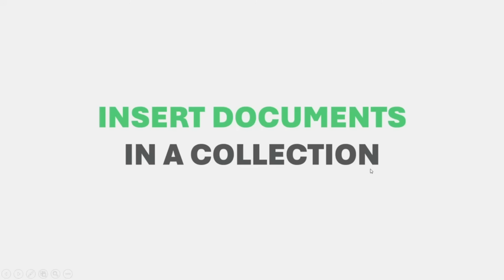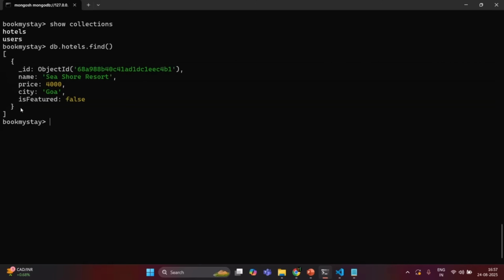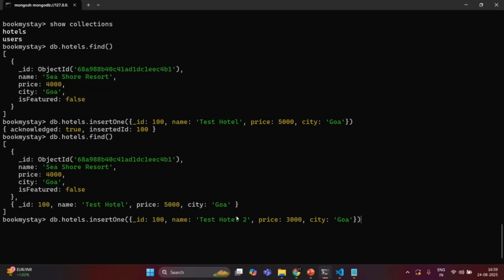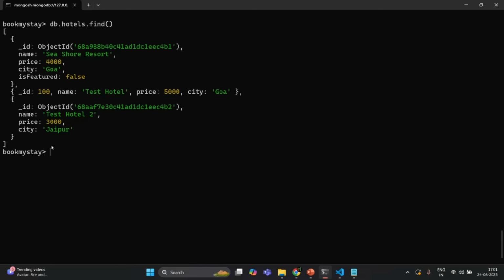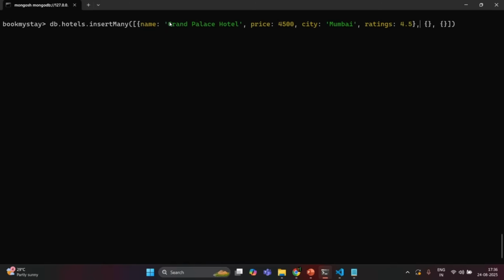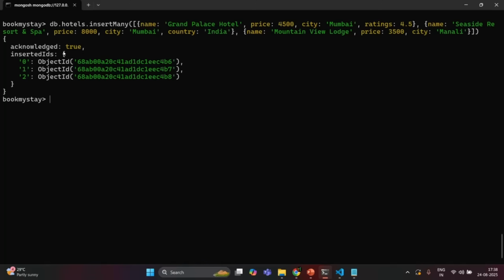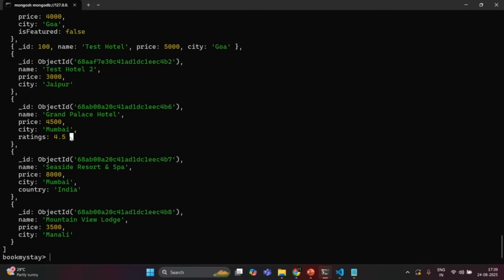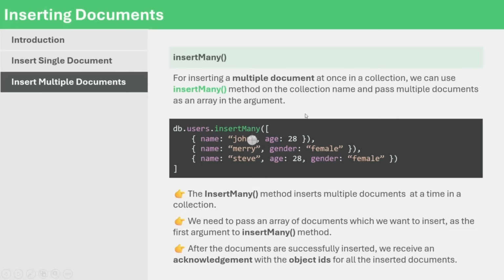MongoDB CRUD: How to Insert Documents (insertOne vs insertMany), Duplicate Key Errors | Part #83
🚀 Introduction:
It's time to populate our database! In this lecture, we dive into the Create operations of CRUD. We’ll compare insertOne() for single entries and insertMany() for bulk data handling. You'll see firsthand how MongoDB handles the critical _id field, what happens when you try to use a duplicate key, and the surprising reality of inserting "mismatched" data into a collection.

✔️ insertOne(): Adding a single document and receiving an acknowledgment.
✔️ Manual vs. Auto IDs: Why you might provide your own _id and what happens if you don't.
✔️ The Duplicate Key Error: Understanding the strict uniqueness of the _id field.
✔️ insertMany(): The efficient way to upload arrays of documents at once.
✔️ Schemaless in Action: Watch as we insert a "Product" into a "Hotels" collection to demonstrate MongoDB's total flexibility.
✔️ Data Types: Using Strings, Numbers, Booleans, and Arrays within your inserts.

🔥 Crucial "Gotchas" from this Lecture:
1️⃣ The _id is King: It is the only field MongoDB enforces as unique by default. You can change everything else about a document, but that ID is its permanent DNA.
2️⃣ Schema Blindness: As we saw with the iPhone example, MongoDB "doesn't care" if you put a product in a hotel collection. It’s the developer's job (or the Schema Validator's job) to keep things organized.
3️⃣ JavaScript Context: Notice how we don't need quotes around keys in the shell? That’s because the Mongo Shell is a JavaScript environment. However, when we move to JSON files later, those quotes will be mandatory!

⏱️ Timelines:
0:00 - Introduction to CRUD Operations
1:15 - Deep Dive: The insertOne() method
2:30 - Explicit _id: Using your own unique identifiers
4:10 - Troubleshooting: The "Duplicate Key Error"
5:40 - The insertMany() method for bulk uploads
7:10 - Coding session: Adding multiple hotels to Mumbai and Manali
9:30 - Verifying results with db.hotels.find()
10:45 - The "iPhone" Test: Demonstrating schemaless behavior
12:15 - Why we need Schema Validation (Preview)
13:10 - Summary & Key Takeaways